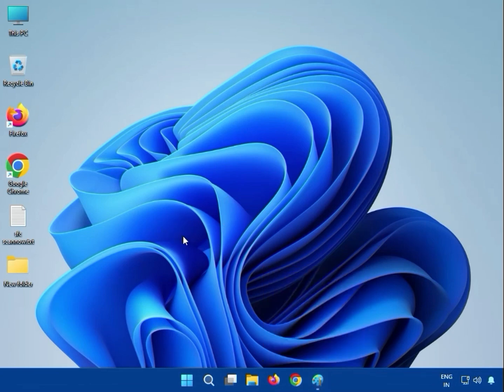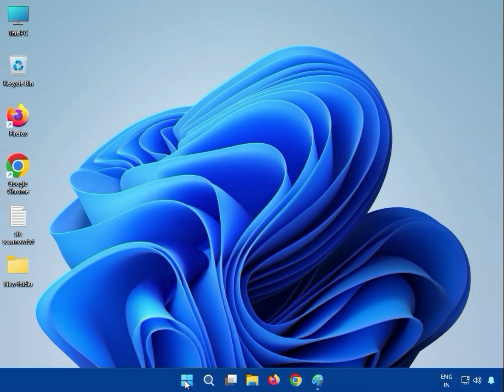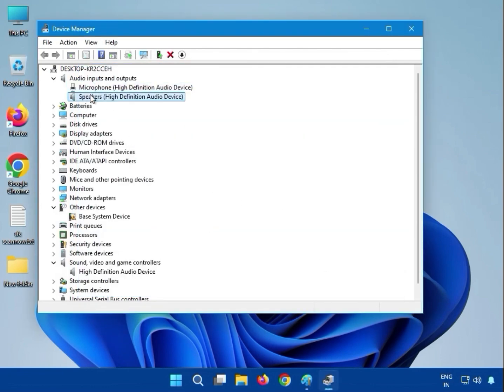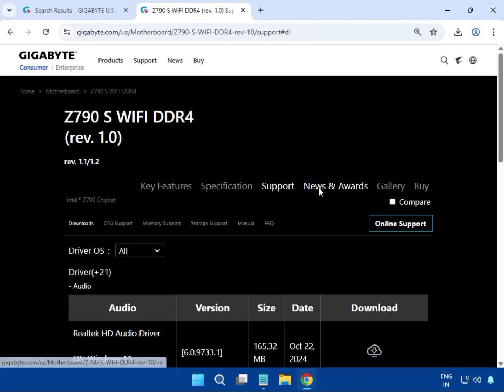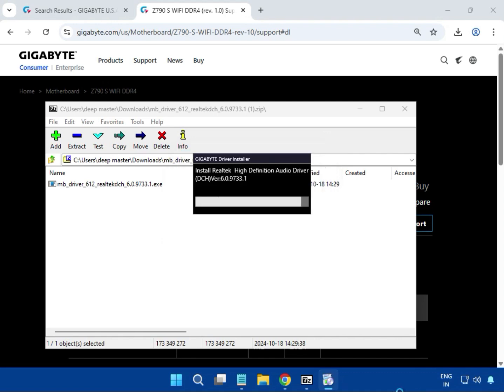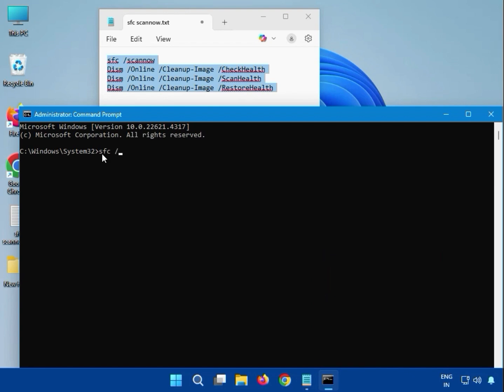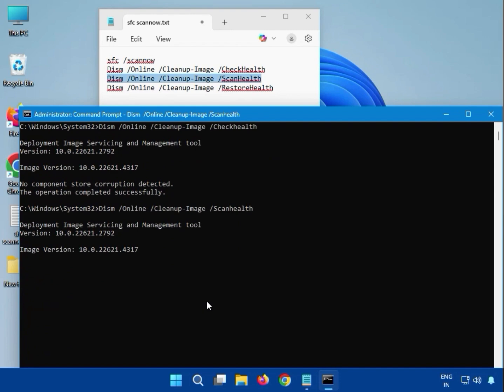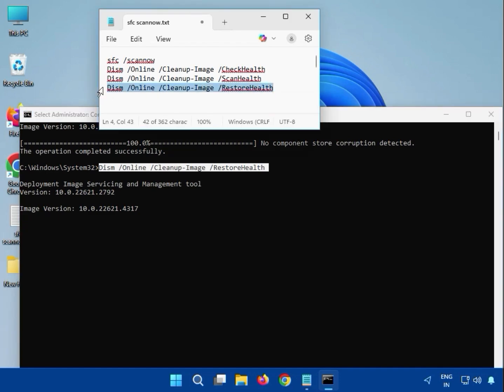Fix No Sound on Gigabyte Z790 S WIFI DDR4 | Windows 10/11 Audio Not Working